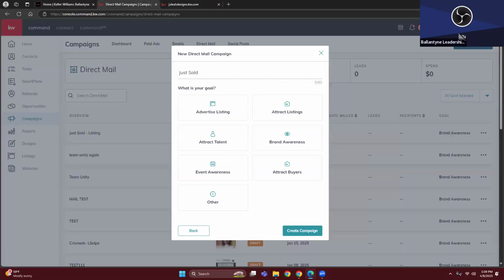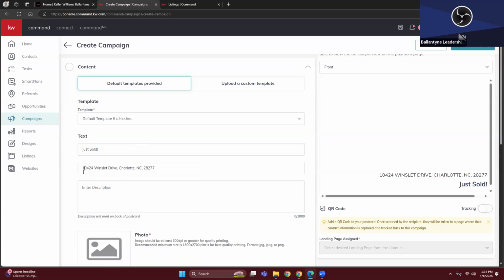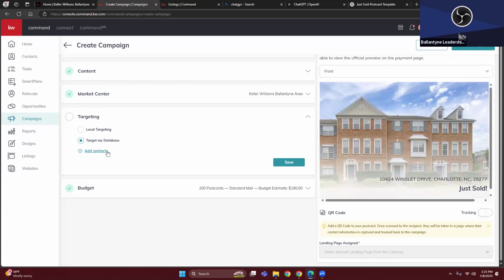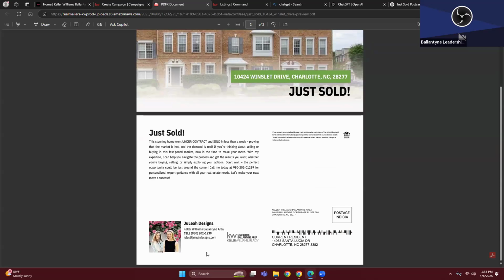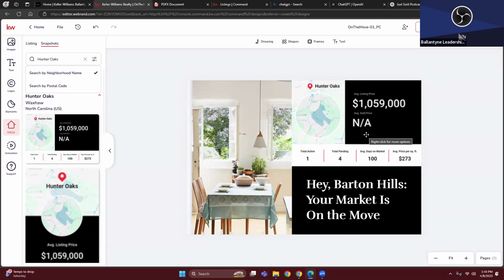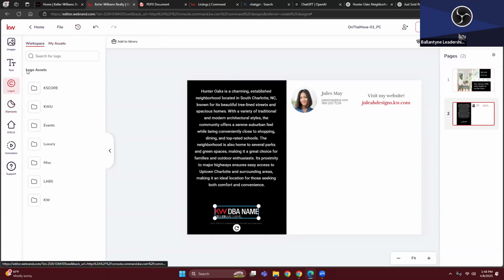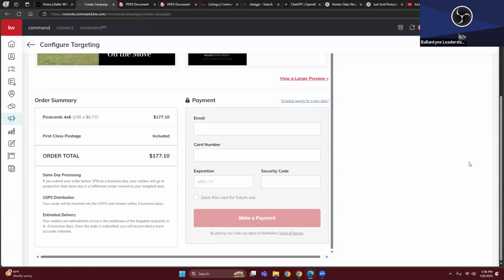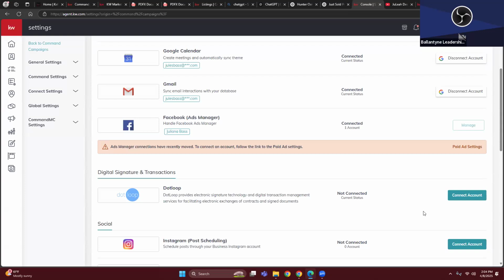*New Agent* Get More Leads with Mailers with JuLeah Designs - April 8th, 2025